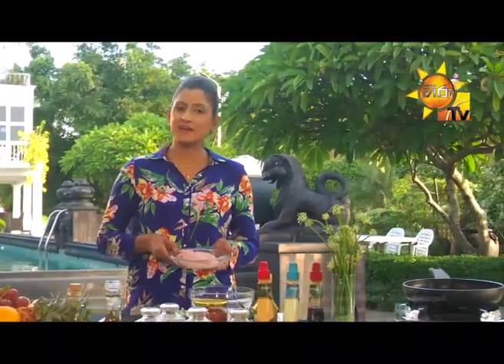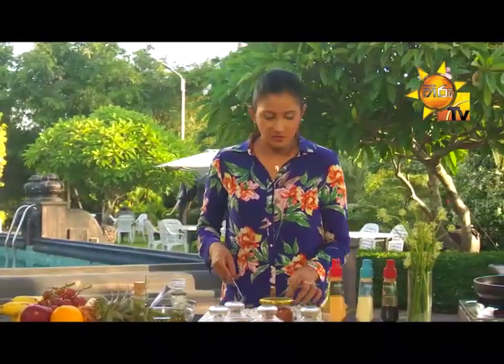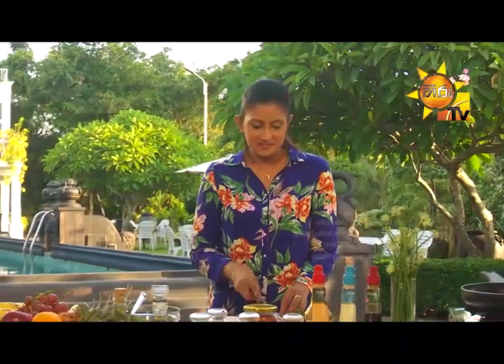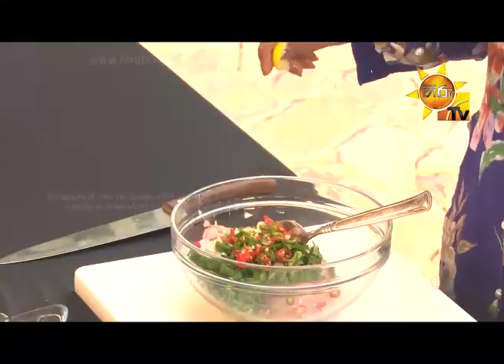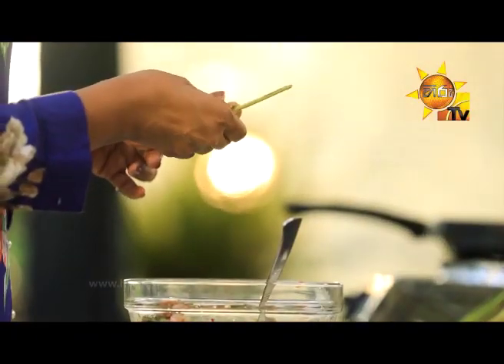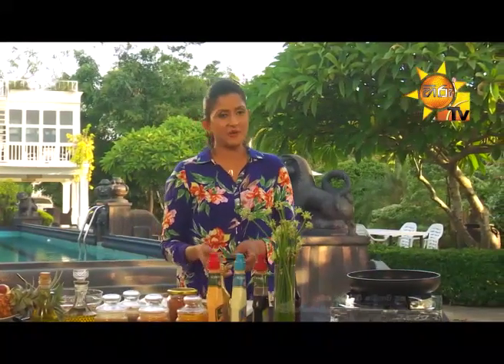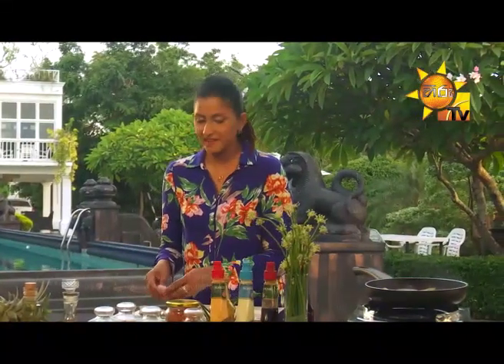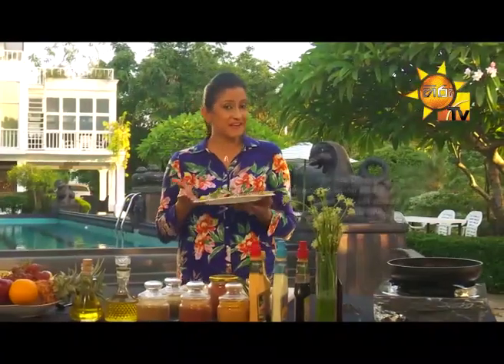රසම රස චිකන් රයිස් එකක් ගෙදරදීම හදමු